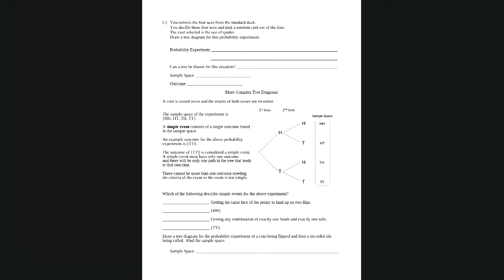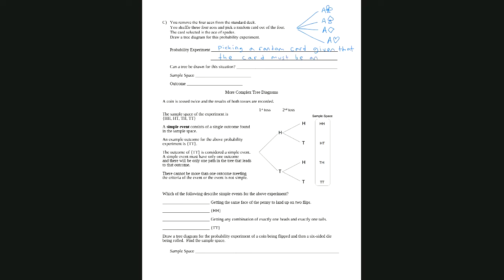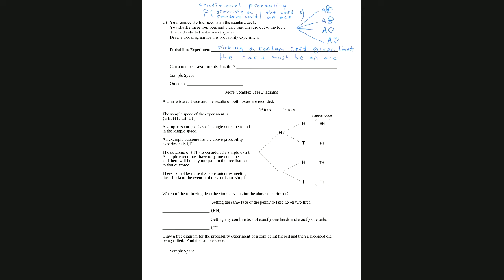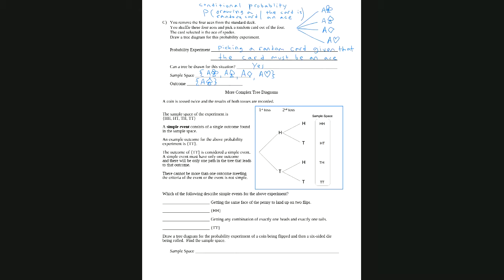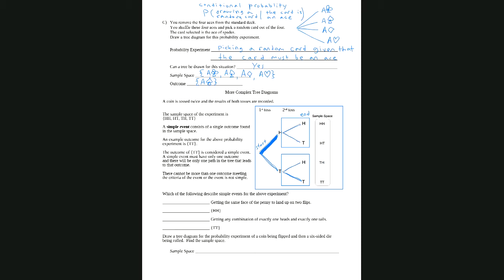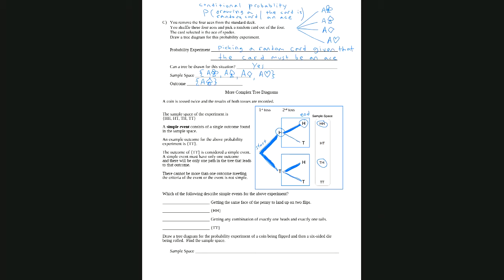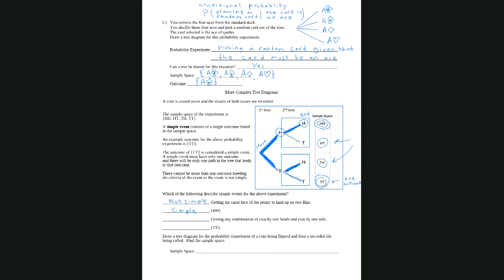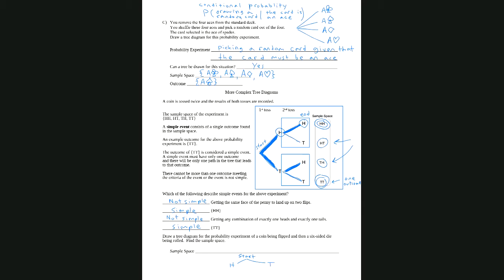Intro to Conditional Probability and More Tree Diagrams